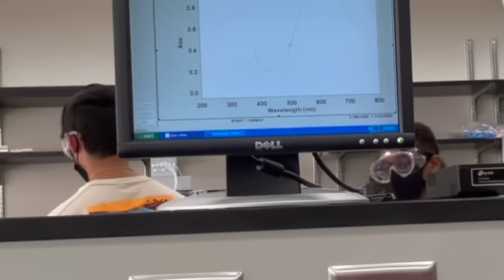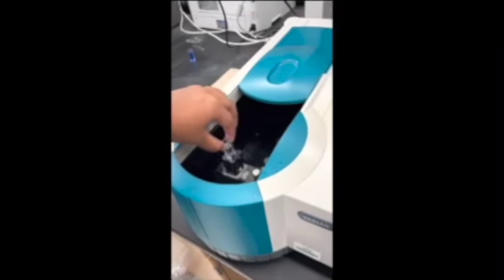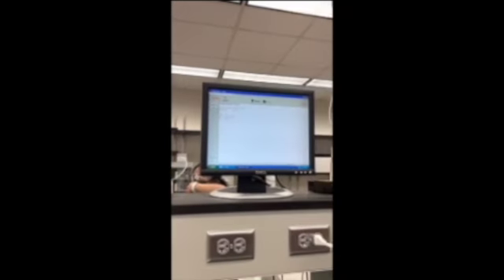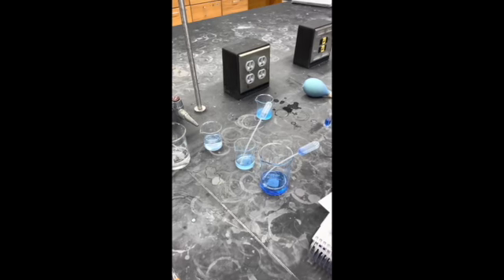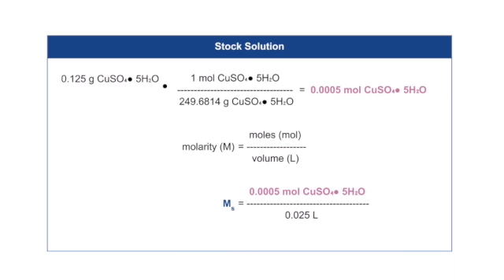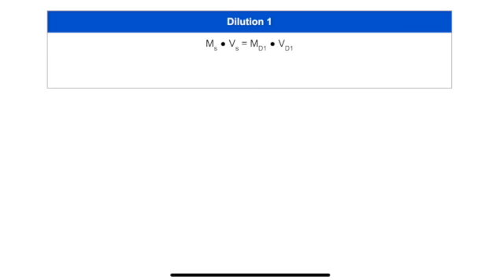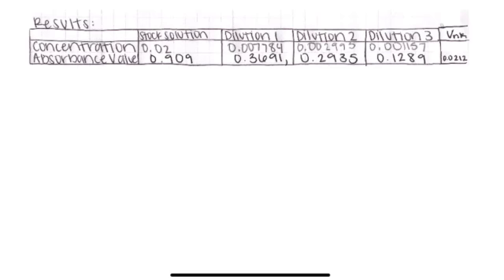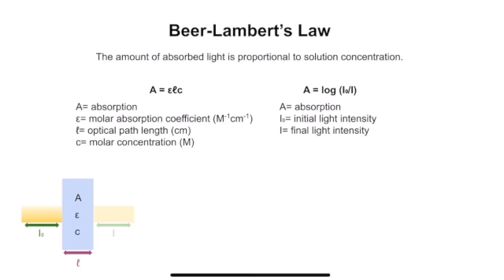CH116 Spectrophotometer Copper Ammine